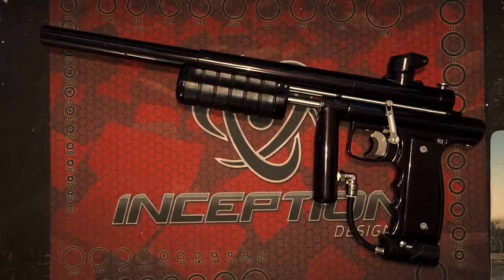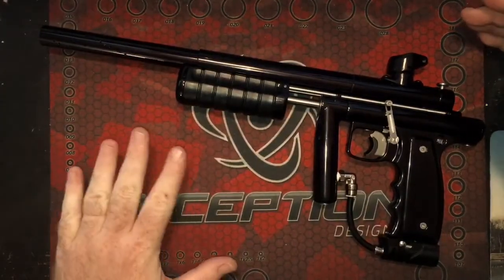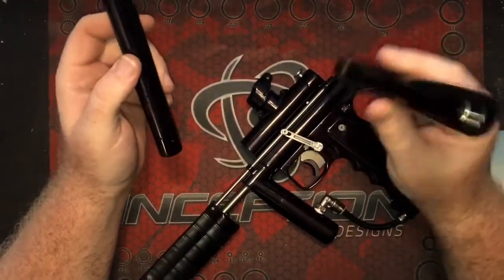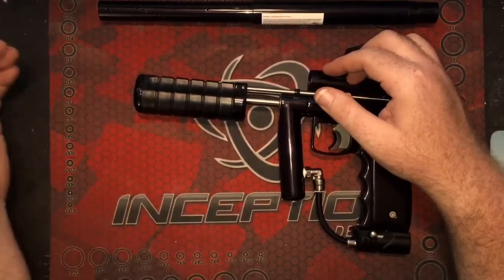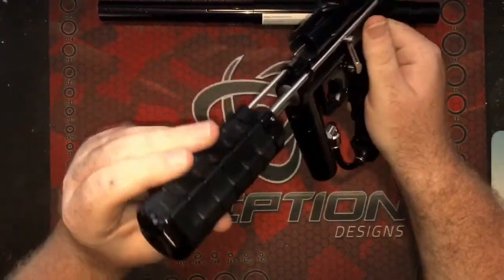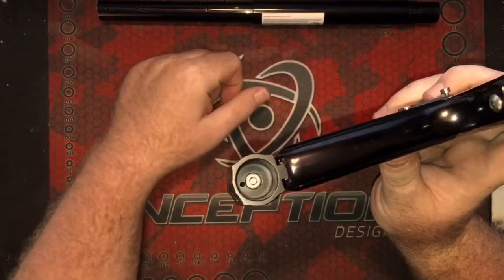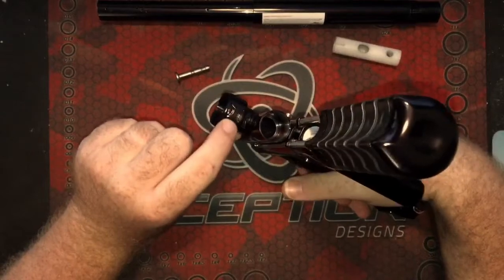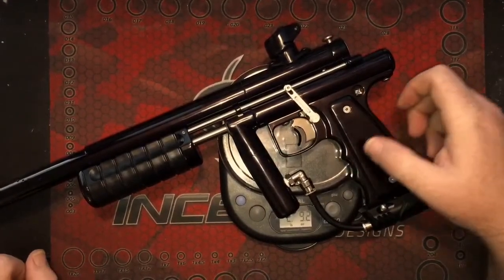Niche Vector Overview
Overview of the new Niche Vector paintball marker